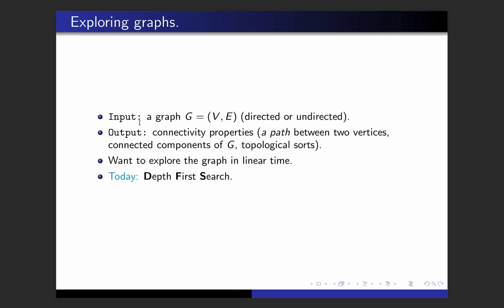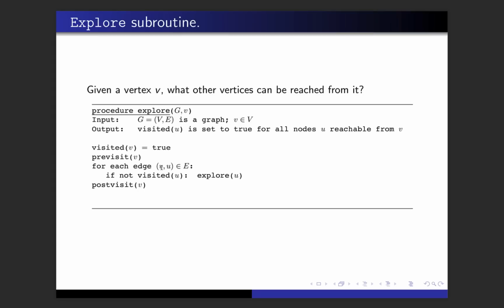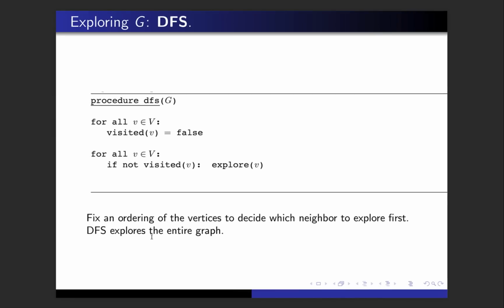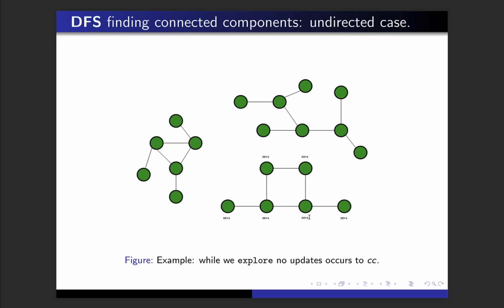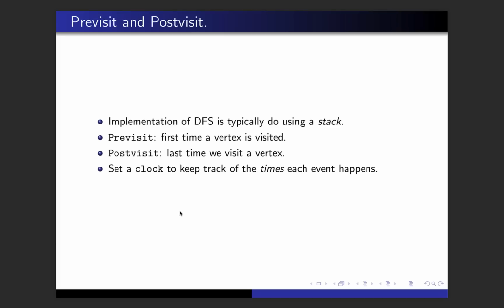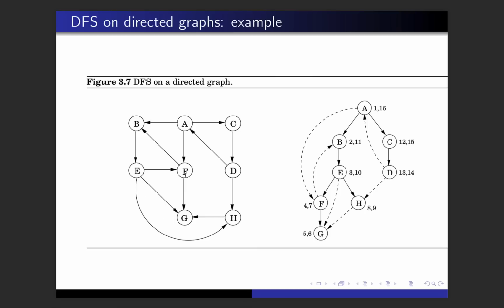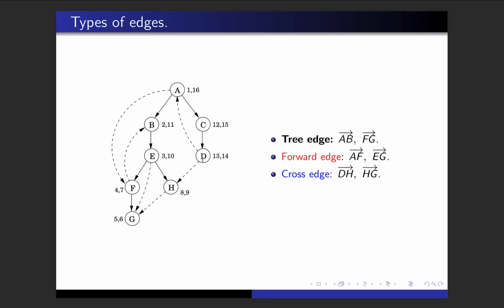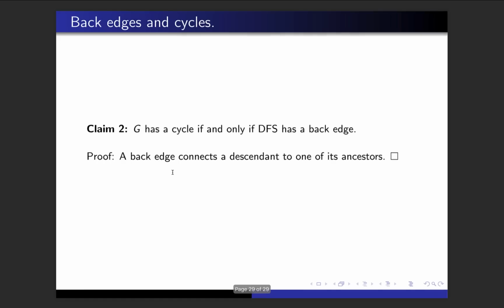3510 Graph Alg. Depth First Search.